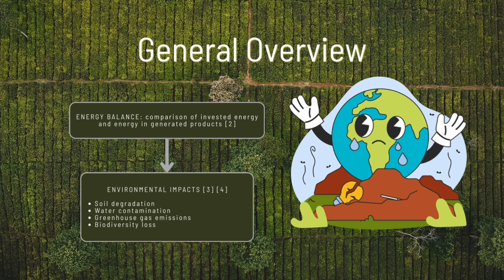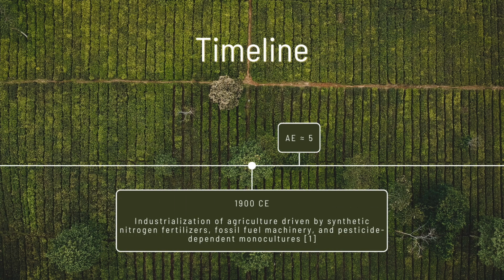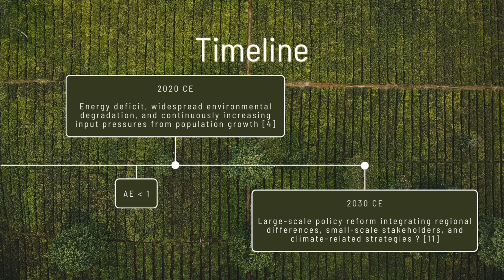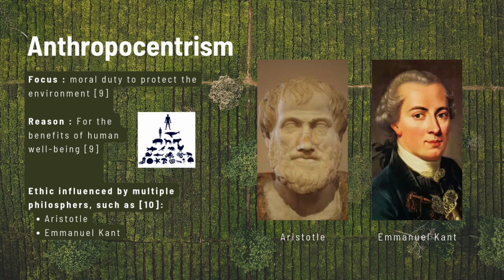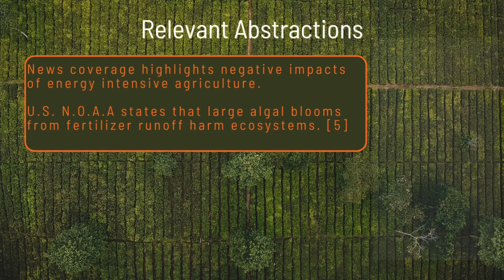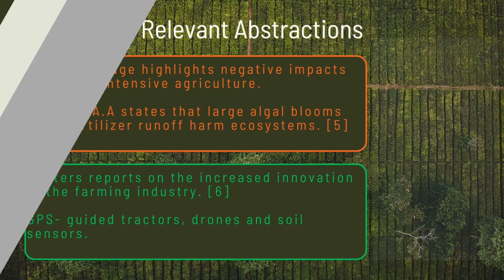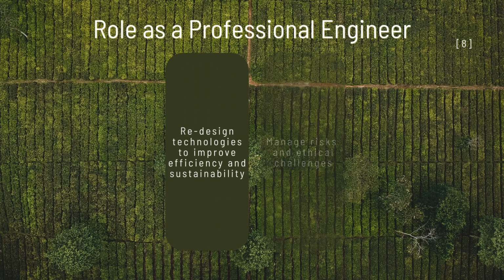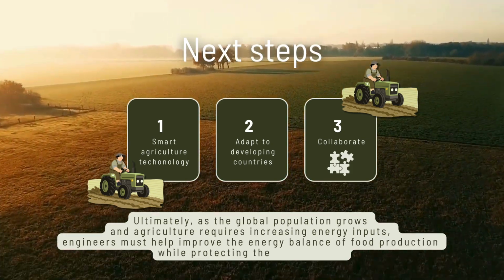CS6 - Energy Balance of Agriculture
Abchiche, Wissam
Didier, Baptiste
Ettabaâ, Malake
Griffin, Nathaniel
Ha, Karine